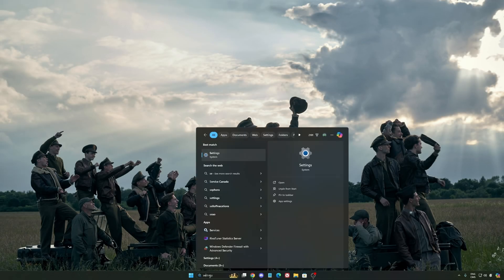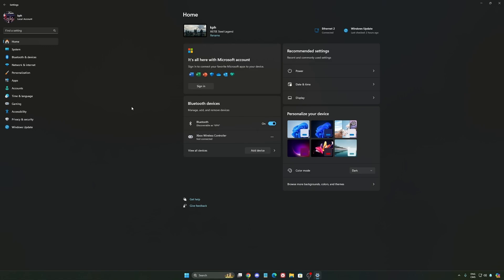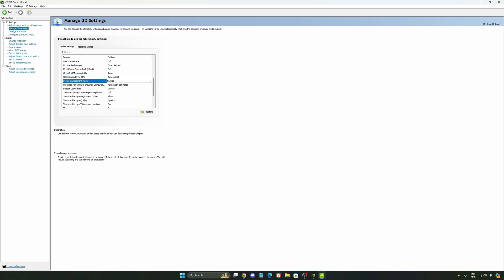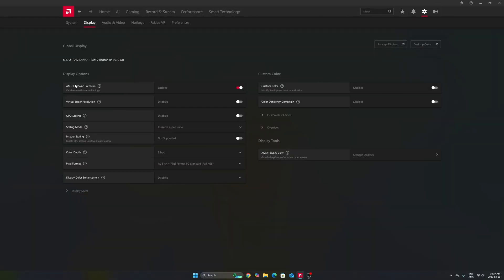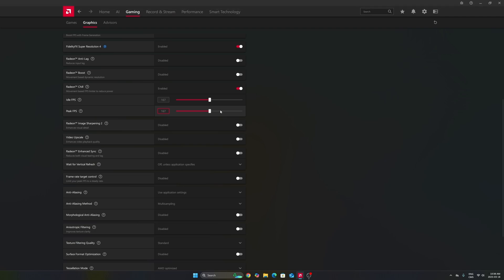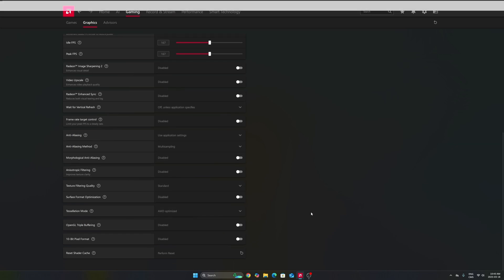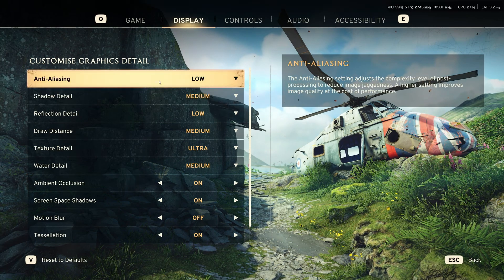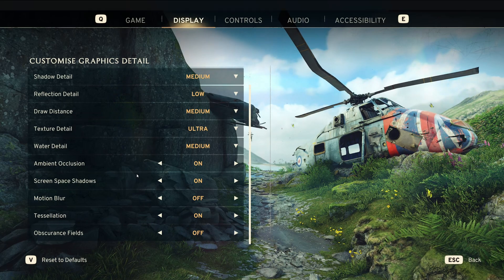Atomfall - Best PC Settings to BOOST FPS & Visibility Instantly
💡 Whether you're on NVIDIA or AMD, this video walks you through step-by-step optimizations to help you get the most out of Atomfall.

⏱️ Video Chapters:
0:00 – Windows Optimization + NVIDIA Settings
4:40 – AMD Radeon Settings
8:29 – In-Game Settings for Atomfall

🖥️ PC Specs:
• CPU: Ryzen 7 9800X3D
• GPU: RTX 4090
• RAM: 64GB DDR5 6400 MHz
• Headphones: Sennheiser HD 490 pro
• Microphone: Shure SM7DB
• Keyboard: Wooting 80
• Mouse: Pulsar X2v2 Crazylight
• Camera: Elgato FaceCam MK2